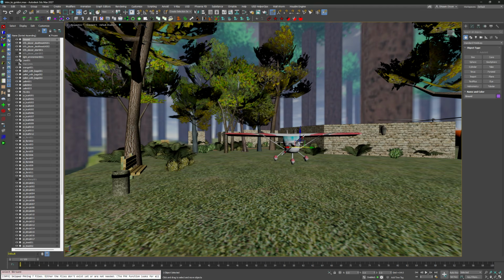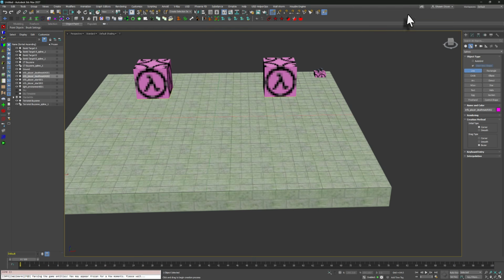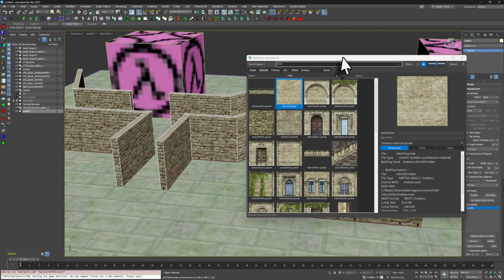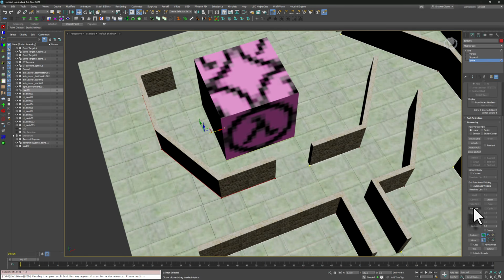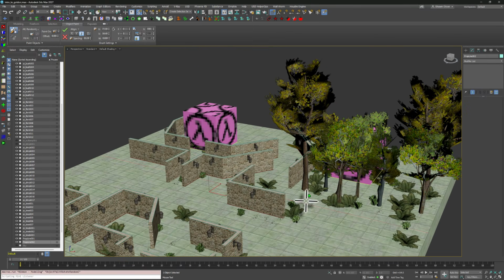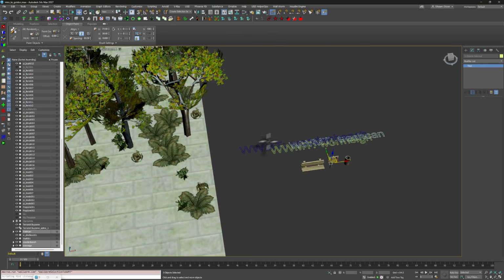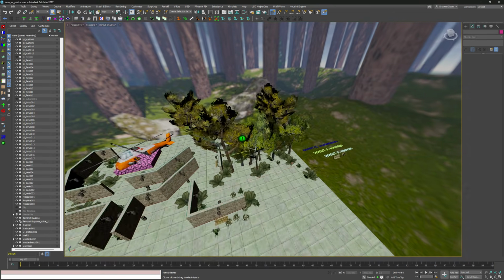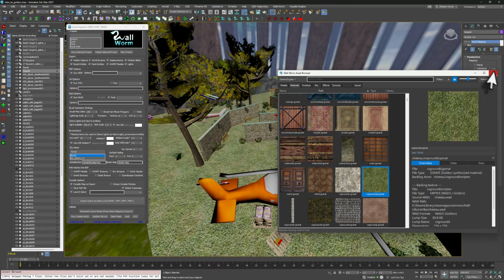Wall Worm: Intro to Goldsrc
This video teaches basic concepts in Wall Worm workflows. The lesson is demonstrating features in Goldsrc, but are practical for Source and Source 2 as well. This is the first of several videos for demonstrating how to use Wall Worm 7.13.6 in 3ds Max.

This video demonstrates:

* Setting Up the Grid
* Using Starter Kits for Sandbox Testing
* Creating Spawns, Buyzones and Bomb Targets
* Creating Procedural Wall Systems
* Procedural Prop Placement
* Manual Prop Placement
* Prop Painting onto Surfaces
* Adding a Sky
* Compiling and Using Custom Models
* Adding a Sound
* Triggering a Sound
* Exporting  and Compiling Level